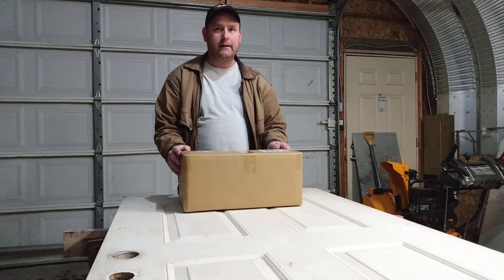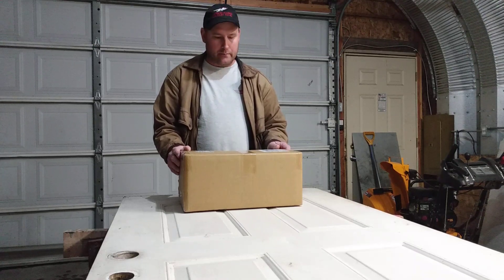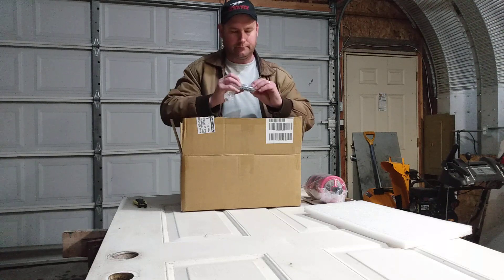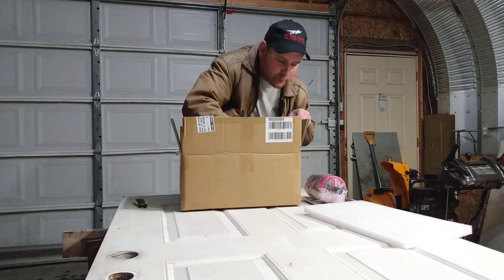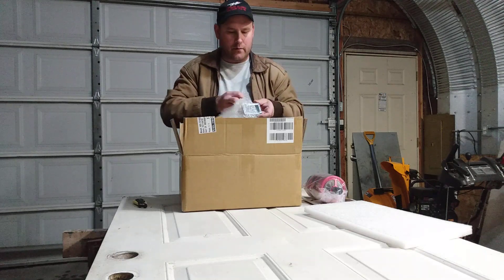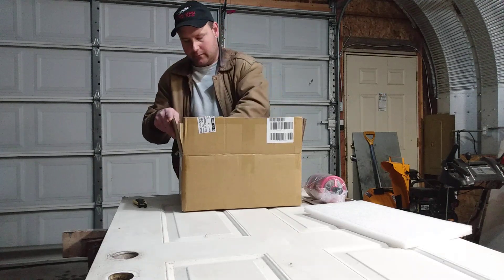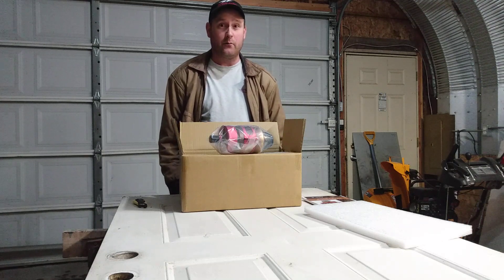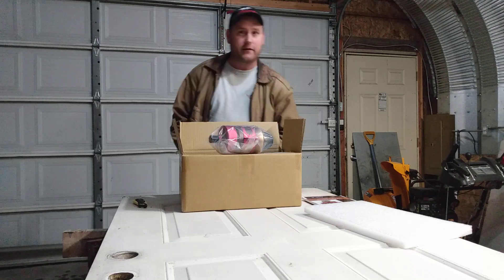Kingtech Turbine K-160 G4 (unboxing)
KingTech G4 utilizes SBus data transmission.

Engine/ECU integration, all operating parameters including total run time are all recorded into the engine.

The smaller and lighter external Data Relay Module (DRM) is responsible for all data, signal and power transmission.

A micro USB connector is present for a future connectivity of wireless mobile apps.

The G4 features a brushless starter motor for reliability and durability, built-in FOD screen is also integrated.

After a run cycle and receiver switched off, GSU will remain on only until cool down completes.

K-160G4 SPECIFICATIONS

Diameter: 103mm ( 4.055” )
Length: 251mm ( 9.88” )
Weight: 1540g ( 3 lb 6.3 oz )
Maximum RPM: up to 130000
Thrust: 16 kg - 15°C ( 35 lb @ 59°F )
EGT: 700°C max
Fuel consumption: 490g / min ( 17.28 oz / min )
Fuel: Diesel, Jet A1, Kerosene
Lubrication: 5%
Maintenance cycle: 25 hr US$300

G4 MODEL COMPONENTS LIST

• Engine
• Data Relay Module (DRM)
• Ground Support Unit (GSU)
• Wire Harness and Tubing Set
• Fuel Pump, Filter and Shout-off Valve
• Fuel Inlet Attchments
• Instruction Manual